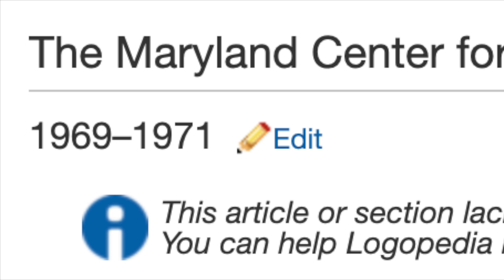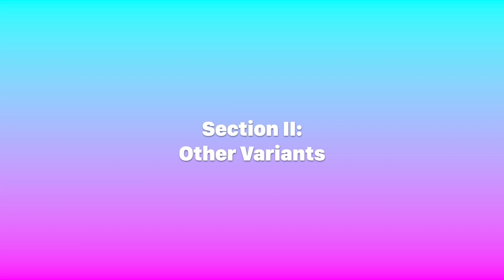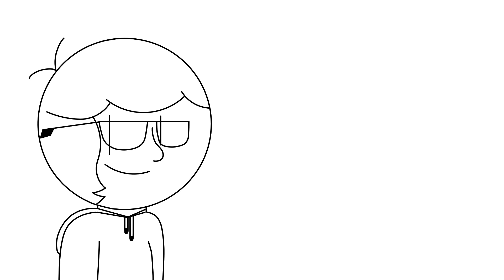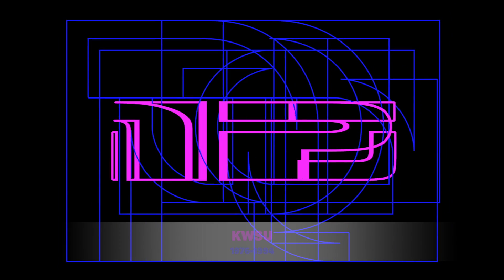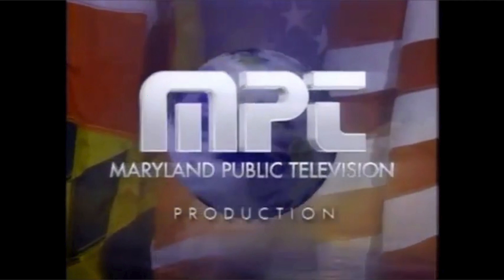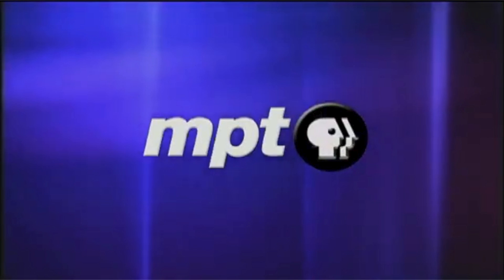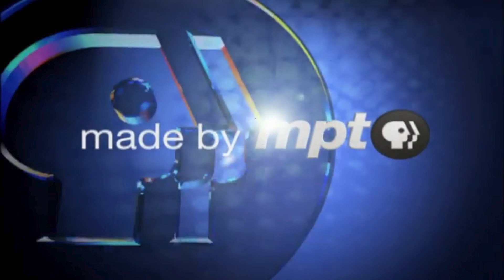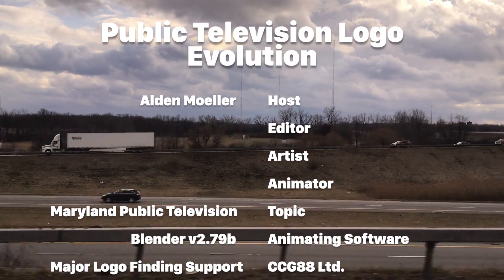PTLE Episode 18: Maryland Public Television | Alden Moeller Inc.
13 logos. Wow.